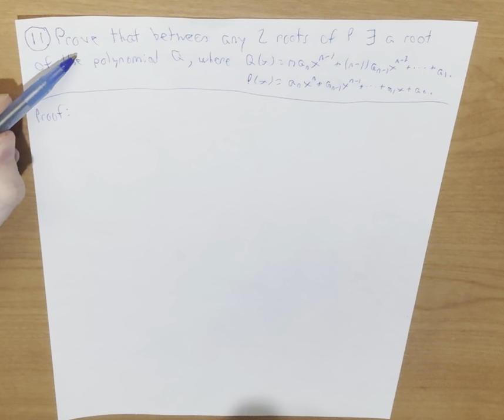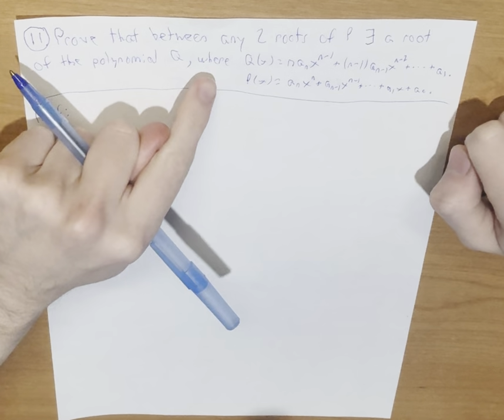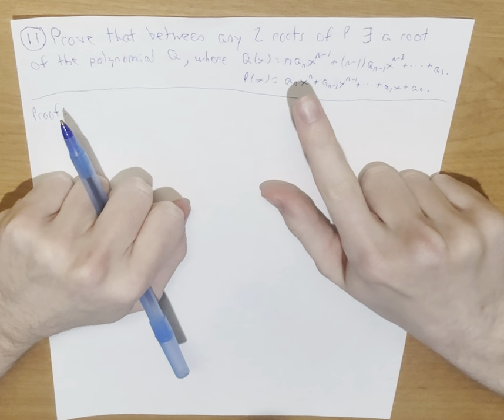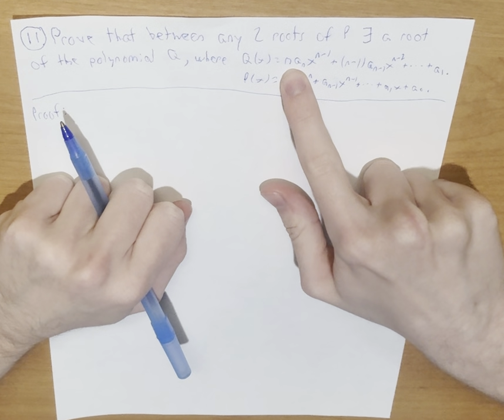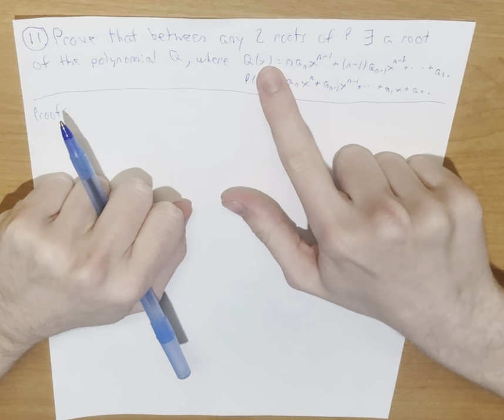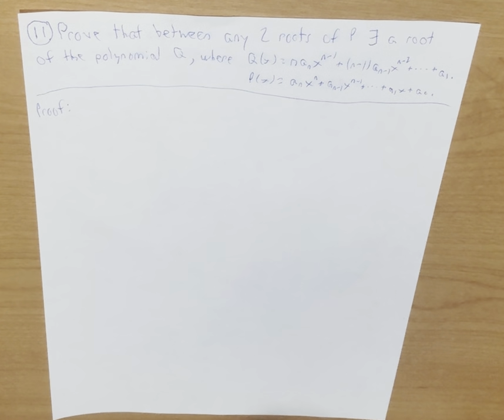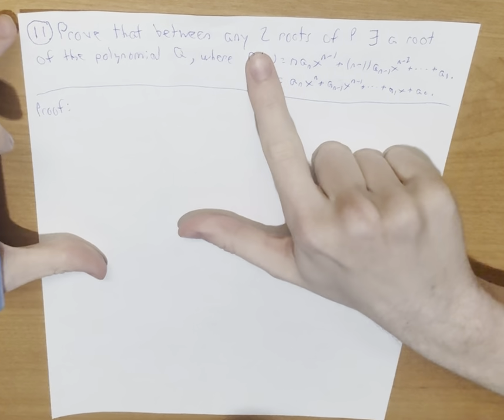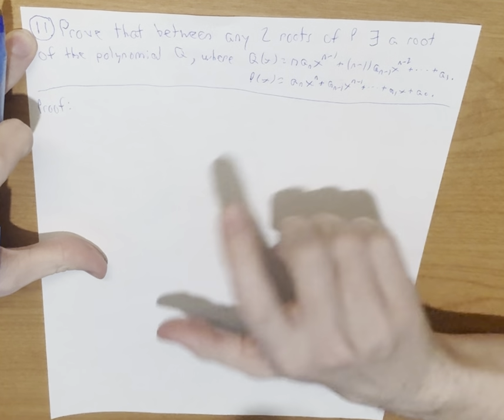Real Analysis Problem 11 (Rolle's Theorem)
Topic: Rolle’s Theorem